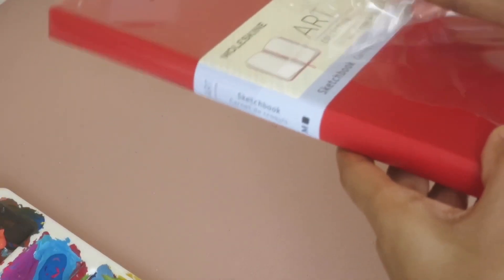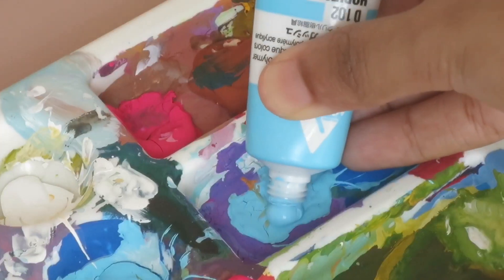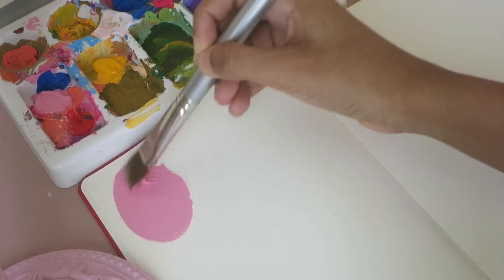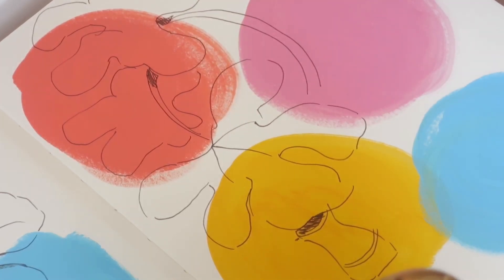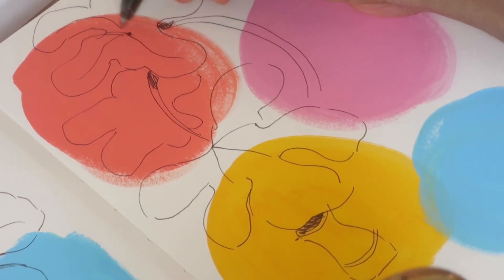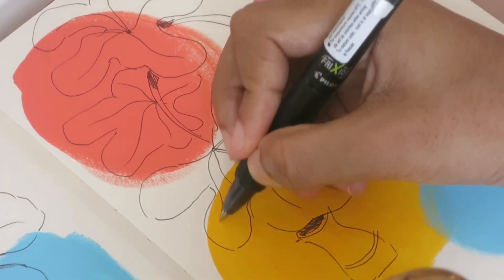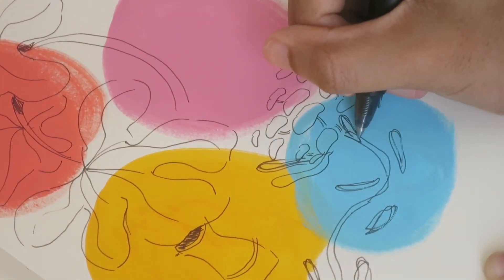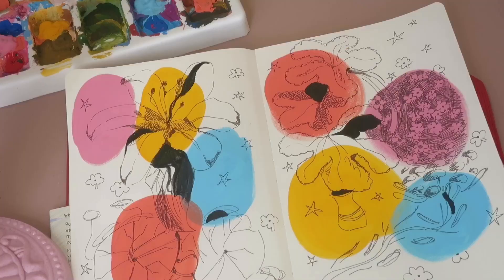the art of overplanning ✧ doodle and chat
It's been a year since I posted something, and It's mostly because of the mindset I explained in this video. maybe van gogh was right about the "by all means paint" quote.

talk soon,
alina ♡